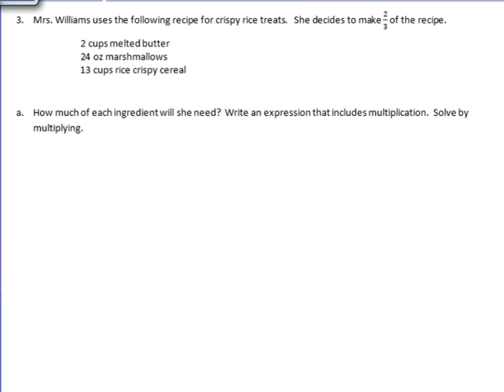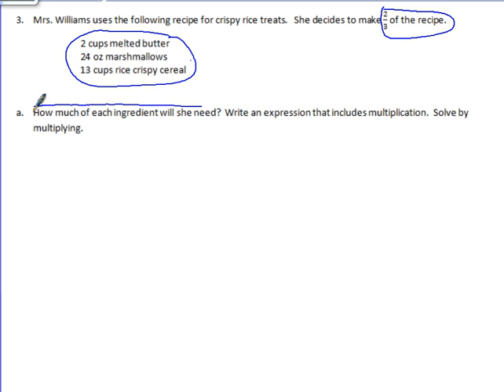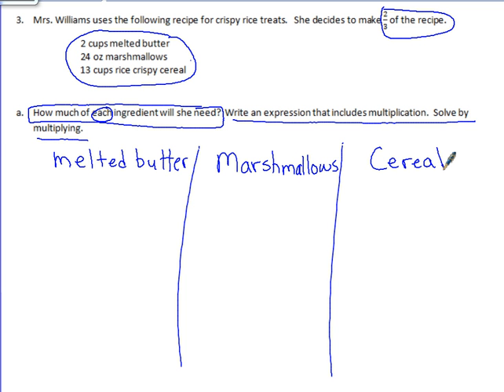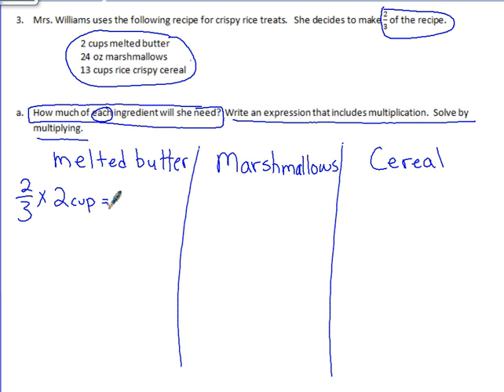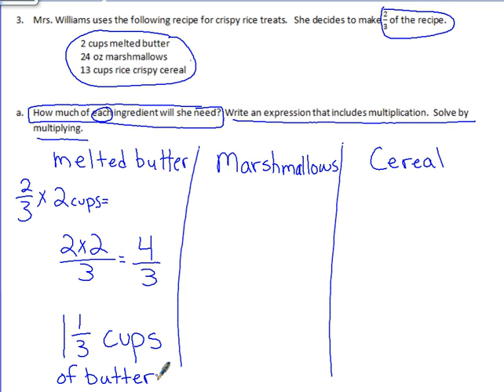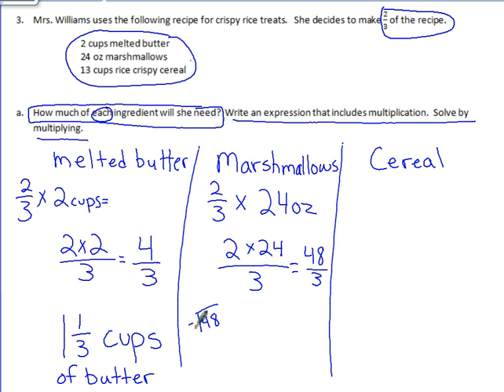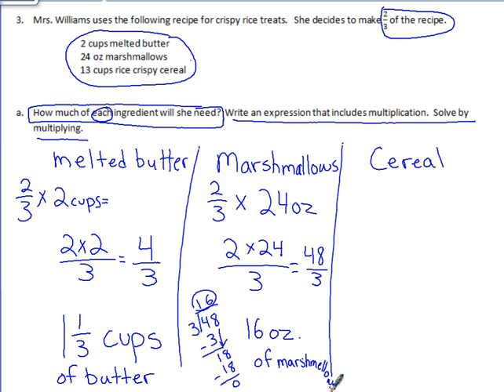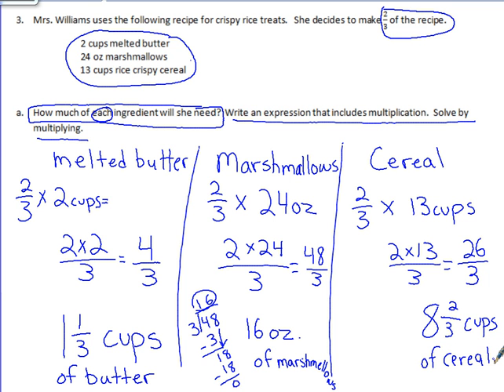module 4 quiz 1 question 3